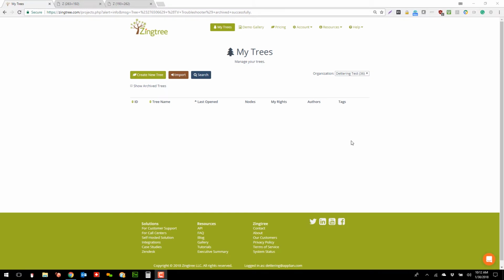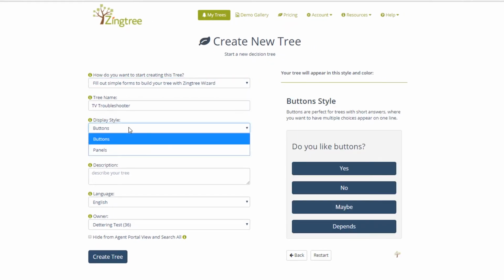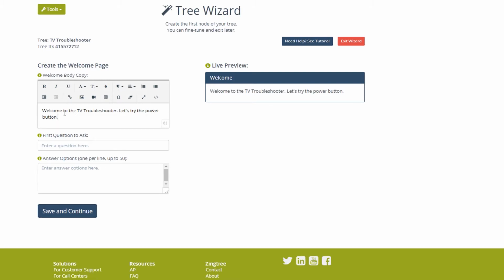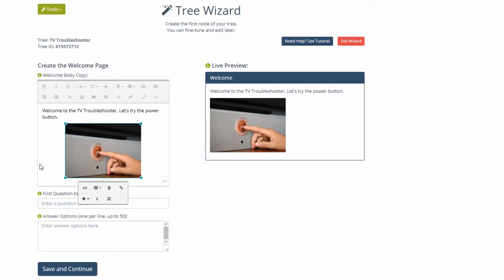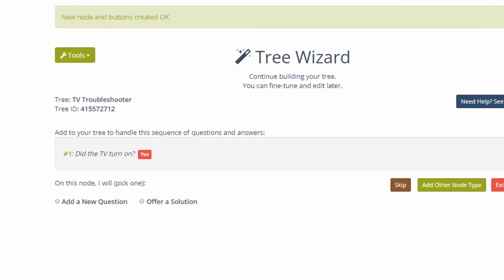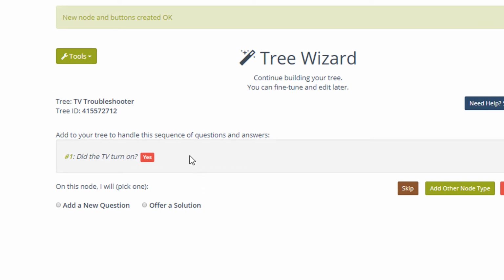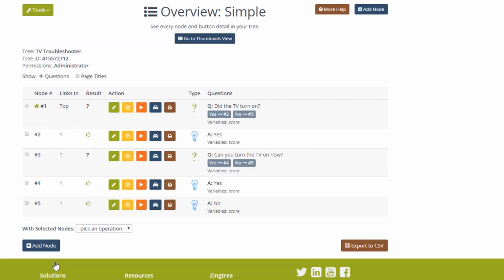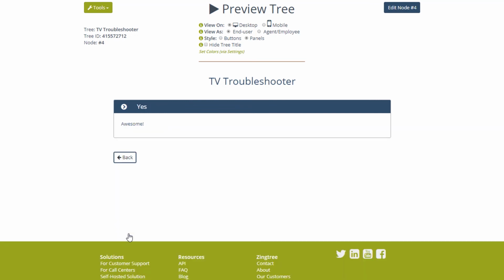Zingtree Wizard Tutorial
Discover how easy it is to create a troubleshooter decision tree using the Zingtree Wizard.

Transcript:
00:01          Hi, this is Debbie and welcome to the Zingtree wizard tutorial. I'm going to show you how to quickly create a tree using using the Zingtree wizard. This is going to be for a TV troubleshooter. To start, go to my trees and then click create new tree. From here you get different options for creating trees. We're going to choose the one for the Zingtree Wizard and we're going to give our tree a name. We can also choose different display styles, either buttons or panels, and you can see an example of each on the right hand side. From here, let's click create tree and then go to the wizard. OK, now we're in the wizard. We can create our welcome page. Let's add some text to the content area, and we can also add an image as well simply by copying and pasting Control+V for Windows or Command+V on a Mac, is the easy way to bring the image into your troubleshooter.

01:07          Now let's add a question and insert some answer options as well. You can see the full preview of the node on the right hand side. Now let's click, save and continue to go to the next step of the tree. As you go through the wizard it finds any unfinished branch of the tree and prompts you for what to do next. So in this case, the TV turned on. So we're pretty much done. Let's offer congratulatory solution.

01:07          And continue.

01:46          So here the TV, didn't turn it on. So we're going to try something else. Let's ask another question. Let's see if the TV is plugged in. And let's add another image to make it really easy. And now let's ask another question and some more answer options. So at this point it looks like we have success. So again, we can offer. Congratulations.

01:46          And, continue.

02:25          And here, it looks like our TV's broken. So let's ask them to send the TV back in for repair.

02:25          And, continue.

02:40          Now, this is the overview since we finished every single part of the tree, we've got a completely working tree from the wizard. You can preview your tree by clicking the orange preview button from any node. So here is the TV turned on, yes or no. Is the TV plugged in? Yes. And that's how easy it is to build a troubleshooter using the Zingtree Wizard.